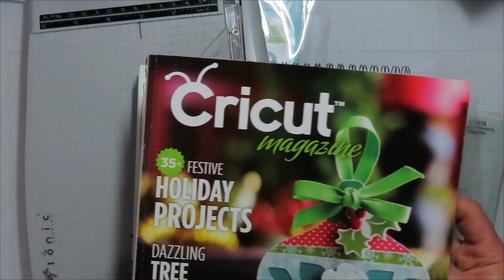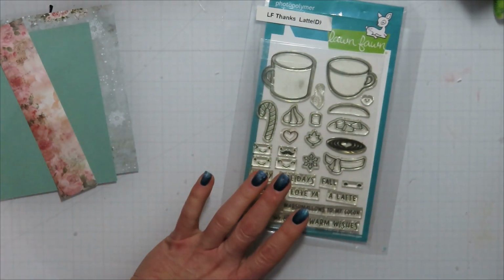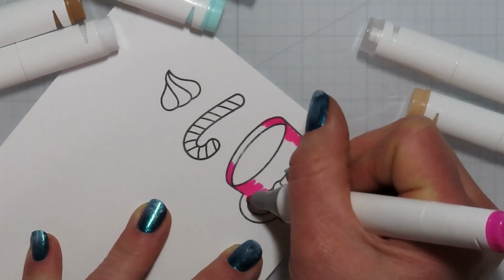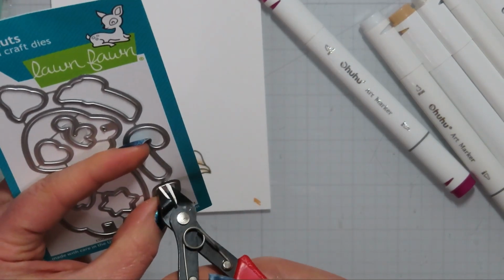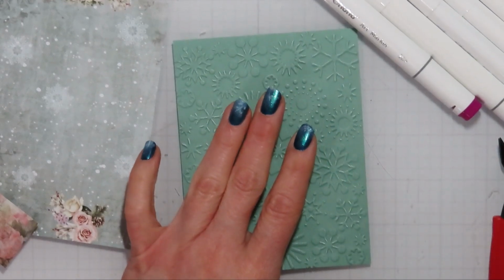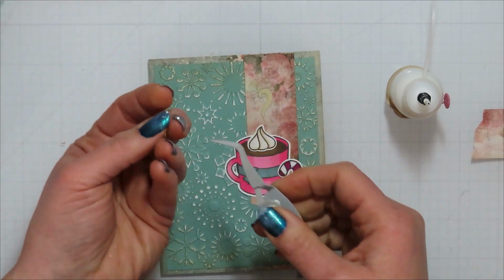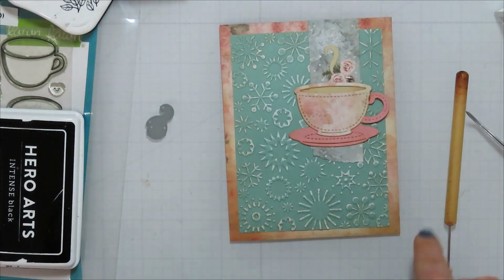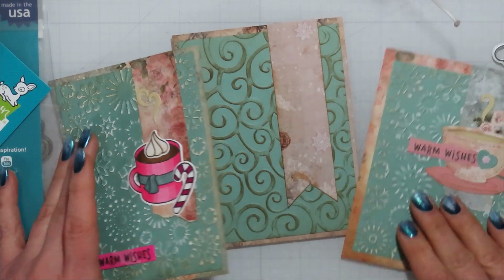Inky and Scrappy's Let's Start Stamping, CASE-ing a Card, -Episode 29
Keep it simple to start with and build from there. First steps are wobbly and the more you step the more stable you get. The idea is to start even if it's a rough one and enjoy the creative process.
 Please if you have questions ask in the comments below. I'll get back to you as soon as I can.

CASE-ing has several meanings. Clean and Simple, Copy and Steal, My personal favorite is Create Art w/ Someone's Example. Which means to me being inspired by someone's creativity and recreating with that inspiration.

Products used in this demo:
Lawn Fawn Thanks a Latte Stamps and Dies
Lawn Fawn Stitched Tea Cup Dies
Lawn Fawn Stitched Mug Dies (just the swirl)
Cuttlebug Snowflake and swirl Embossing Folders
Colored Cardstock (CTMH)
Crafter's Companion 6x6 Paper Pack Christmas Rose
Avery Elle Simple Sentiment Strips (Taylored Expressions carries similar ones)
Distress Ink-Tea Dye
Bristol Smooth Paper with Hero Arts Intense Black ink
Ohuhu Oahu 60 and 36 skin tone sets
Glitter Art Glue
 Blending Brush

Products I use through out the series and are some of my most used go-tos when creating...(I'll include links (affiliate when I can- it's at no cost to you and helps me to bring you free content.))

Stamp Platform
Paper Cutter/scorer
Inks-  Start with the Rainbow and add from there from MFT, Lawn Fawn, Taylored Expression for Stamping Ink.  I suggest Tim Holtz Distress Inks and Oxides for blending, techniques and watercoloring.
Paper- Bristol Smooth
Accent Opaque for card bases
Color Cardstock- Get a rainbow stack to start and go from there...
Pattern paper- Look for colors and patterns you like and that will work with the stamps you have/want.

Not needed, but definitely great tools to think about-
Brother Scan N Cut
Reverse Tweezers
Jewel Picker

Jaime

Ink Road Stamp 1st time customer 15 % coupon with my referral